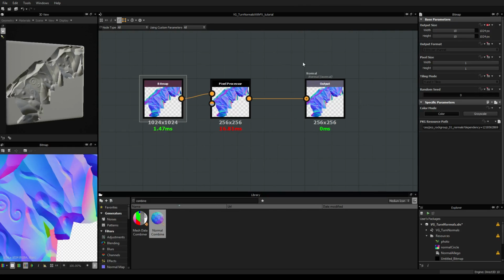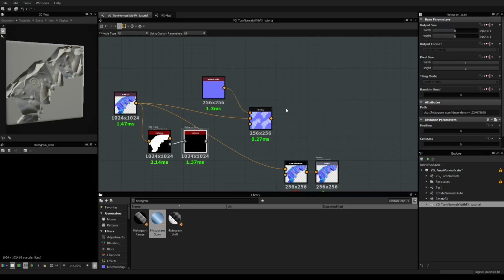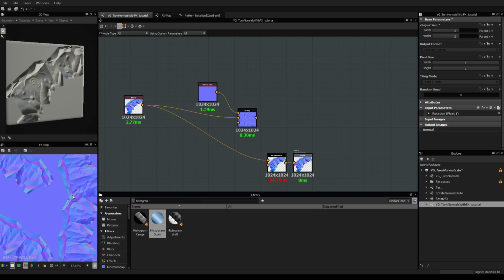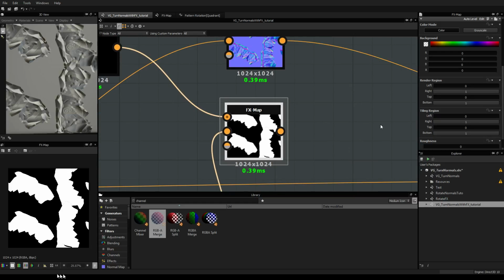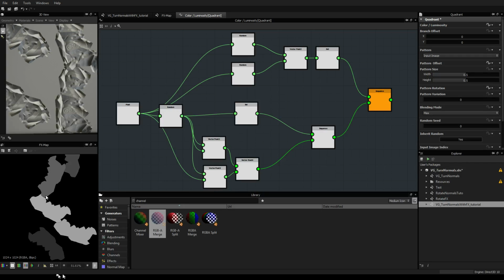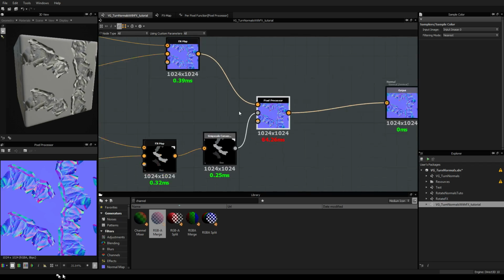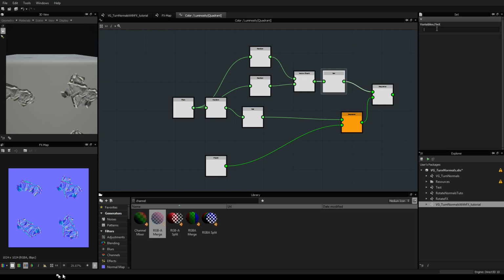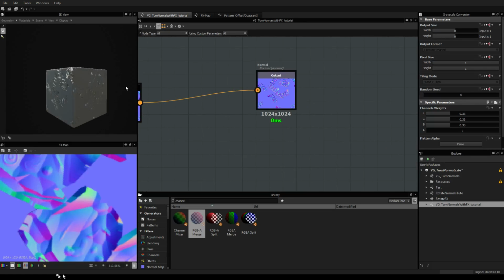Tutorial : Rotate FX-Map Normal patterns (Allegorithmic Substance Designer 5)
Hey guys,

In this tutorial, we are going to see how we can combine the "rotate normal map" node we have done in the previous videos, with an FX map, in order to rotate each pattern individually.

This is mandatory to make the 2 previous videos of the playlist , in order to achieve this one.

I assume as well, that you know a bit how FX-maps work.

There is a bit of "confusion" at the end of the video : sorry about that, but "trials and errors" is sometimes the best way to learn ;-)

If you have any questions or feedback, feel free to use the comments and if you like this video, don't hesitate to reshare it ;-)